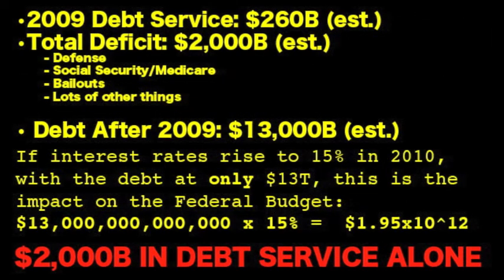CURRENCY COLLAPSE: Interest Rates, The Fed, and History Repeating